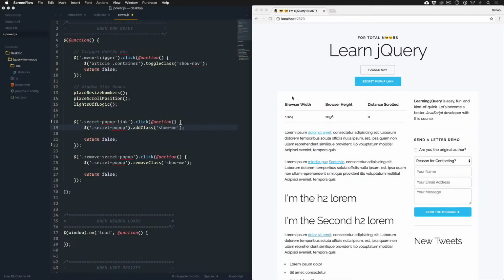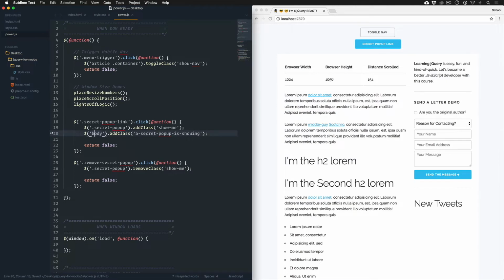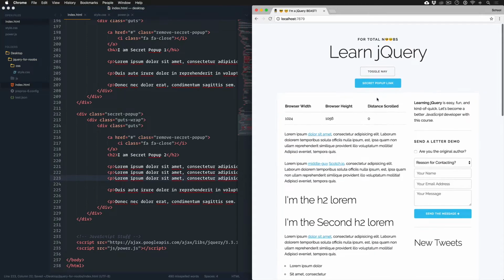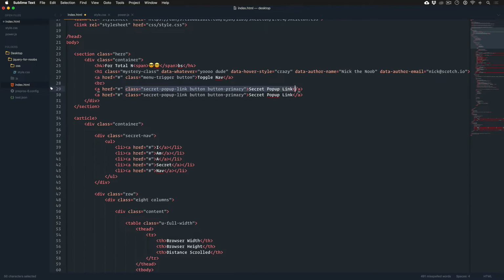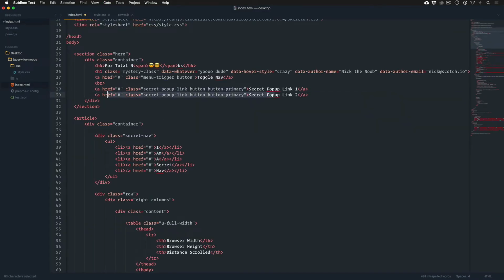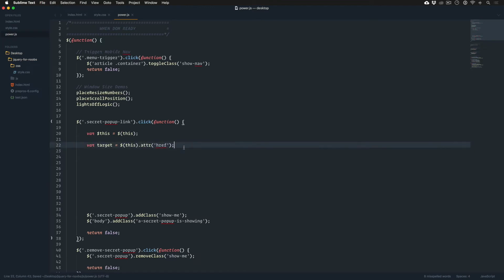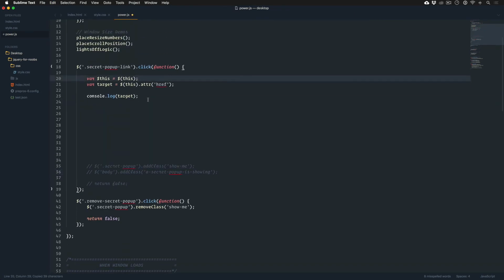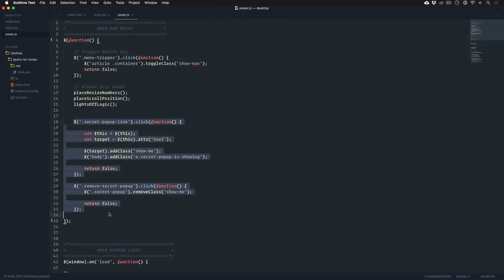jQuery for Total Noobs Vol. 3: #4 Making it Reusable for Multiple Popups